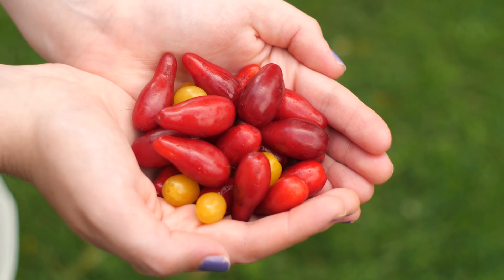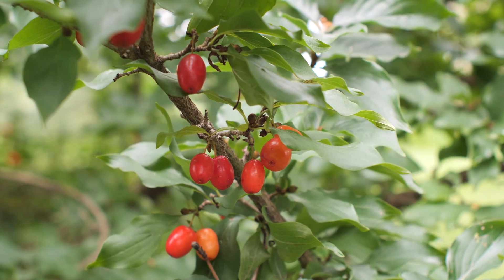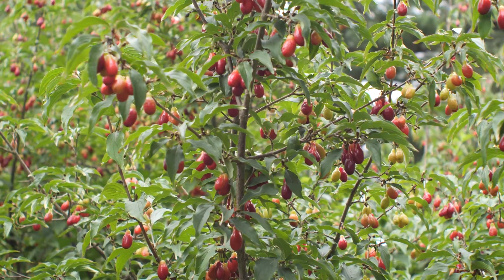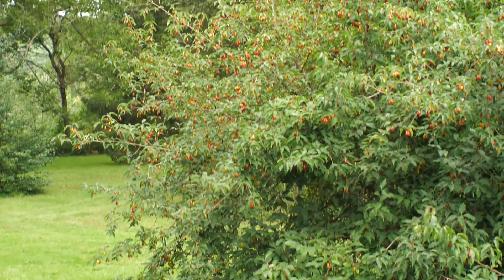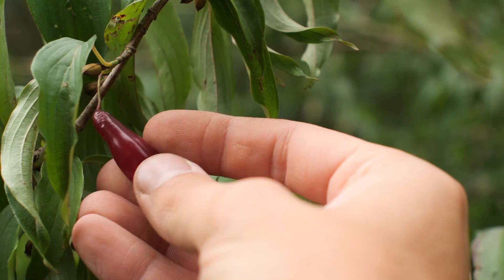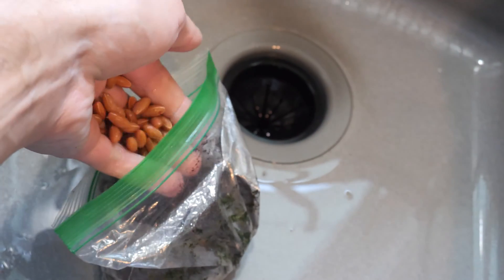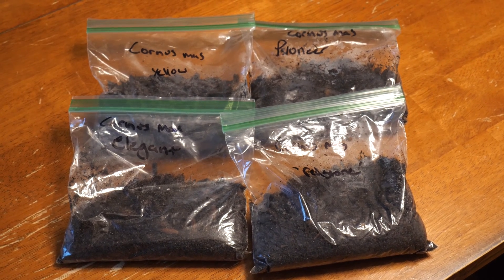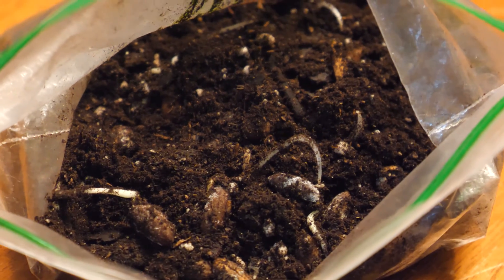Germinating Cornelian Cherry Seeds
This is how to grow cornelian cherry (Cornus mas) from seed. They need a warm/cold stratification and germinate quite easily afterwards. 3 months warm followed by 3-4 months cold moist stratification have worked well for me. You can find free cornelian cherry seeds by foraging in parks, arboretums, etc. to grow hardy food forest fruit trees. Cornus mas are great for permaculture, agroforestry systems, and home gardens.